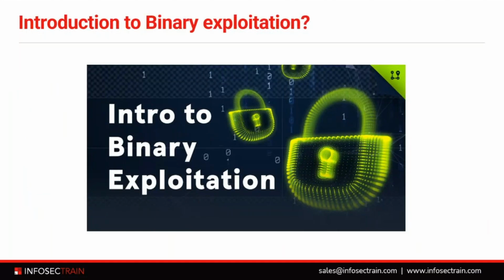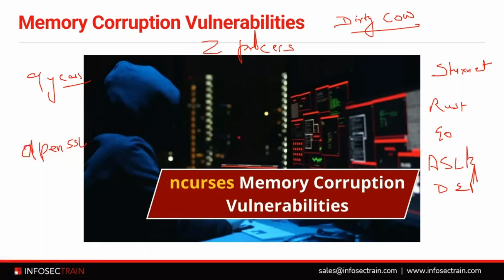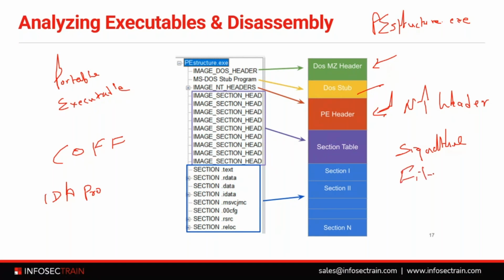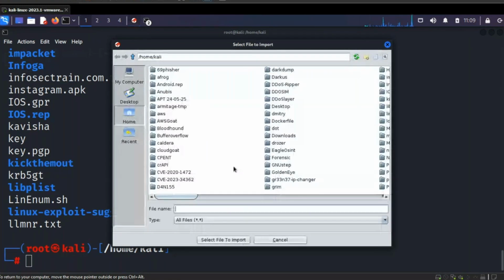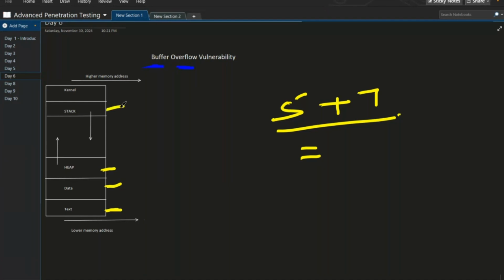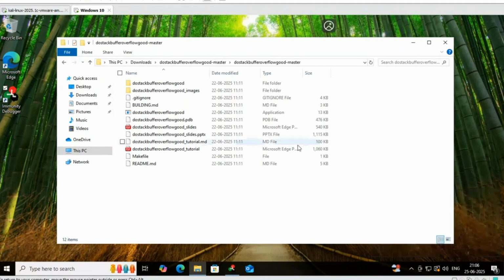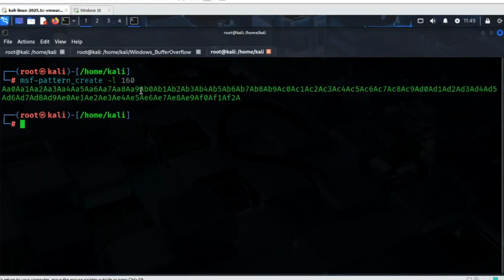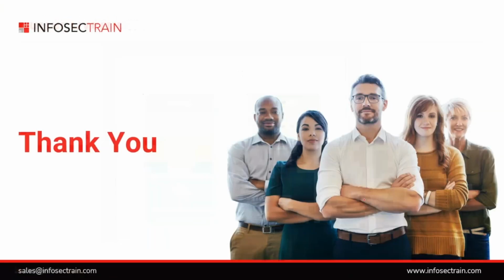Master Binary Exploitation and Reverse Engineering in Just 60 Minutes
Think binary exploitation is too advanced? Let’s simplify it and master real-world reverse engineering techniques in just 60 minutes!

💻 Welcome to this fast-paced, practical masterclass from InfosecTrain! In just 60 minutes, we’ll break down 𝐁𝐢𝐧𝐚𝐫𝐲 𝐄𝐱𝐩𝐥𝐨𝐢𝐭𝐚𝐭𝐢𝐨𝐧 𝐚𝐧𝐝 𝐑𝐞𝐯𝐞𝐫𝐬𝐞 𝐄𝐧𝐠𝐢𝐧𝐞𝐞𝐫𝐢𝐧𝐠—two of the most critical (and in-demand) skills for ethical hackers, penetration testers, and advanced cybersecurity professionals.

This isn’t your boring theory session. We’re going hands-on with real-world techniques, tools, and live demos so you can start applying your skills immediately.

💥 What you’ll learn in this masterclass:
👉 𝐁𝐢𝐧𝐚𝐫𝐲 𝐄𝐱𝐩𝐥𝐨𝐢𝐭𝐚𝐭𝐢𝐨𝐧 𝐚𝐧𝐝 𝐑𝐞𝐯𝐞𝐫𝐬𝐞 𝐄𝐧𝐠𝐢𝐧𝐞𝐞𝐫𝐢𝐧𝐠

1. Introduction to Binary Exploitation
✅ Understanding memory corruption vulnerabilities
✅ Common attack vectors: Buffer overflows, format string attacks

2. Analyzing Executables & Disassembly
✅ Exploring PE file structure
✅ Reverse engineering with Ghidra

3. Buffer Overflows
✅ Understanding stack-based buffer overflows
✅ Writing simple shellcode payloads
✅ Exploiting and mitigating vulnerabilities

Perfect for ethical hackers, Red Teamers, malware analysts, and security enthusiasts who want to level up their exploitation and reversing skills.